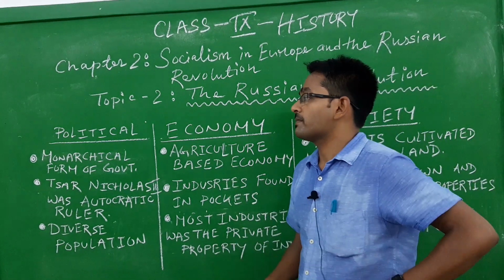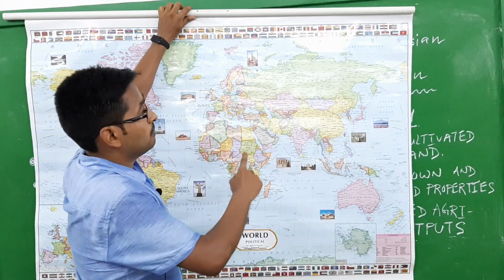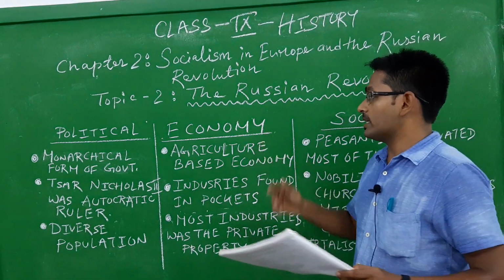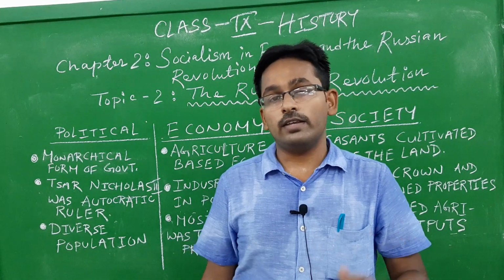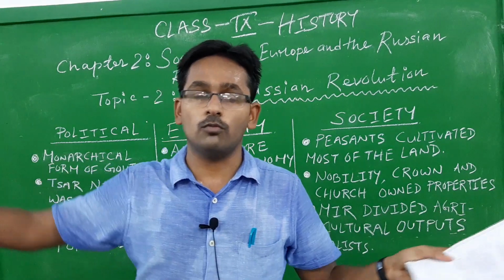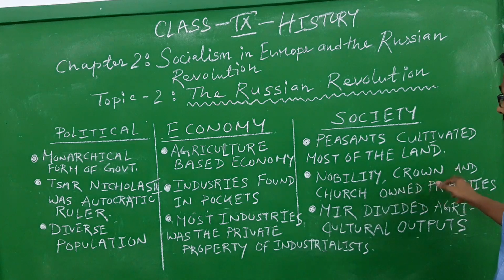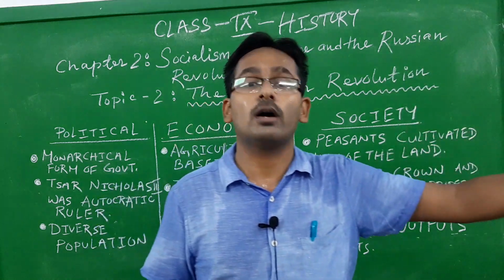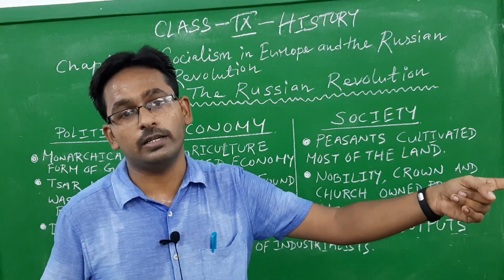CLASS IX HISTORY_Socialism in Europe and Russian Revolution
Topic - conditions of Russia before 1905